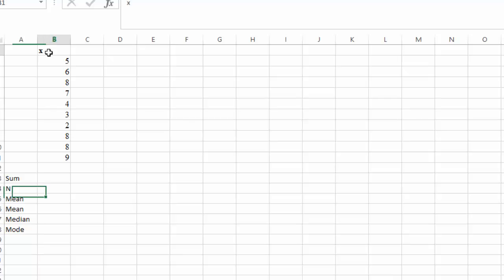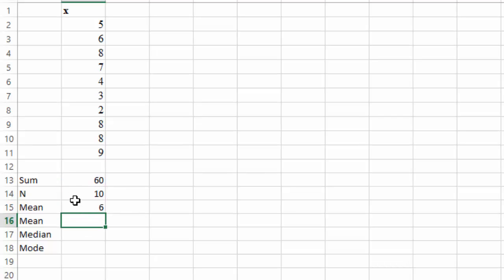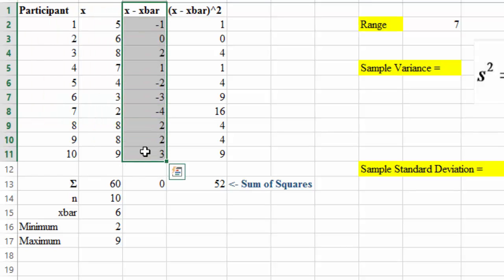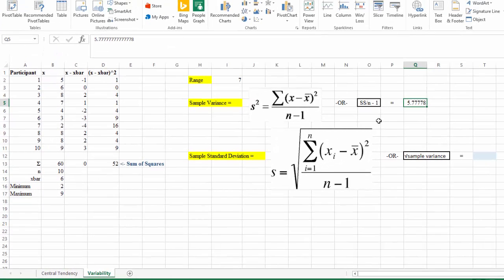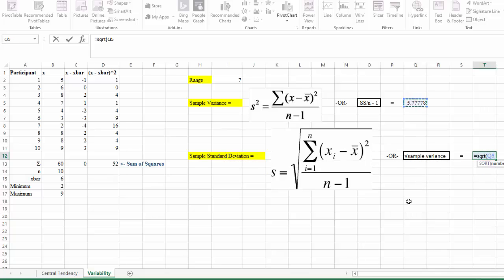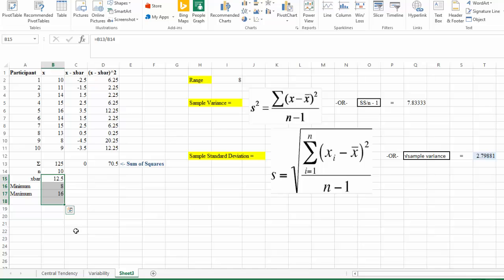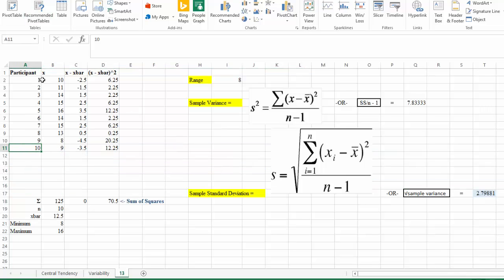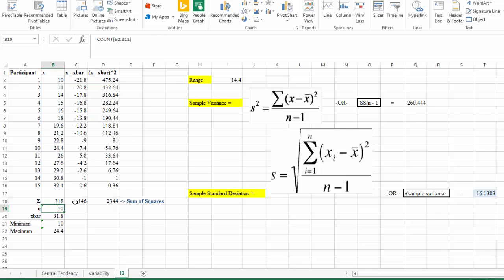Descriptive Review in Excel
A quick review of descriptive statistics in Excel.